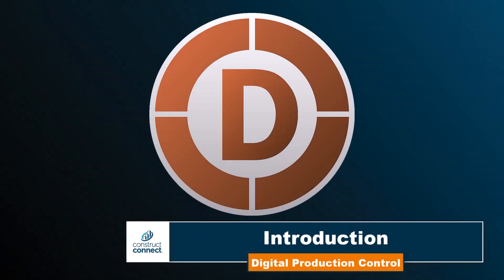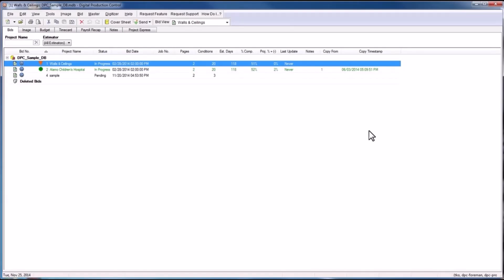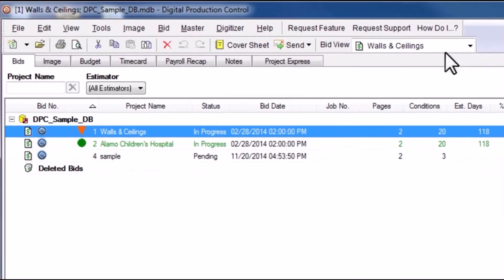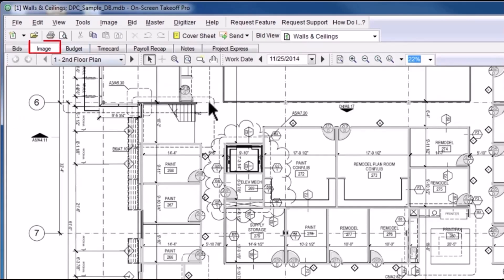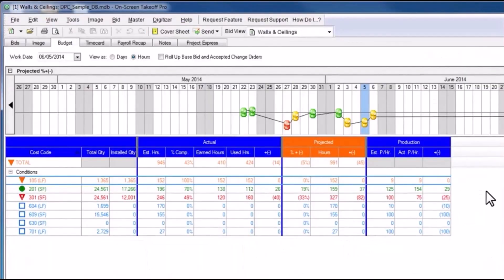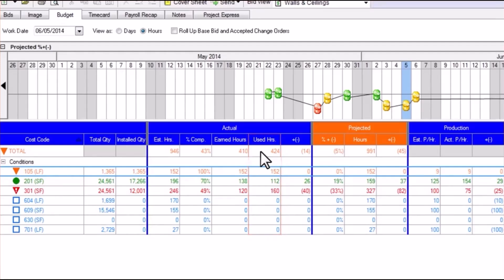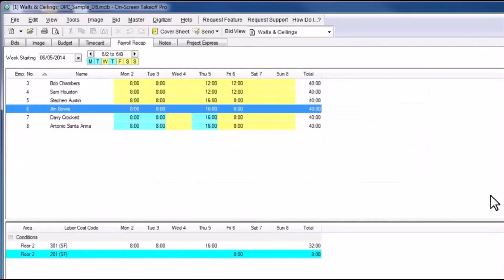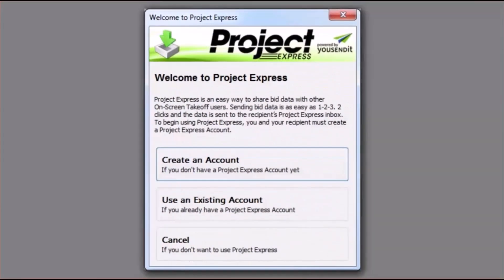DPC - 01 - Introduction - Overview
In this video, we introduce you to Digital Production Control (DPC), a software solution that helps you manage your project's labor hours effectively. Learn how DPC integrates with On-Screen Takeoff and Quick Bid to ensure your project stays on time and within budget. We'll also briefly overview the program's key features and layout.